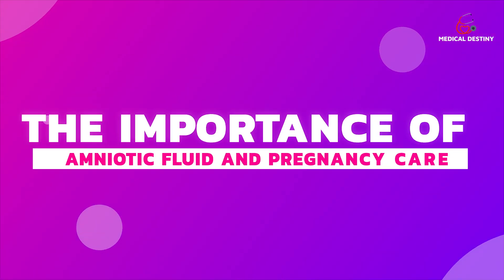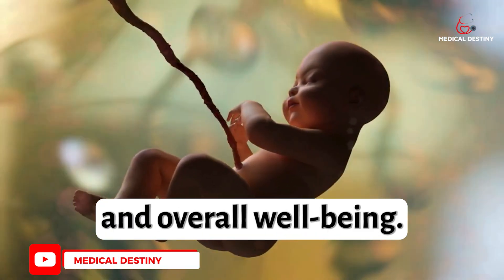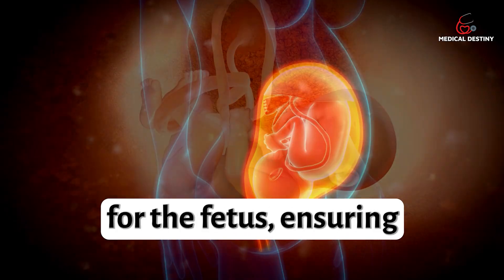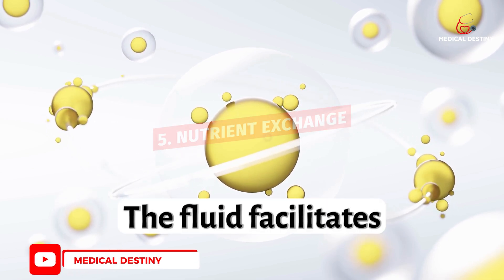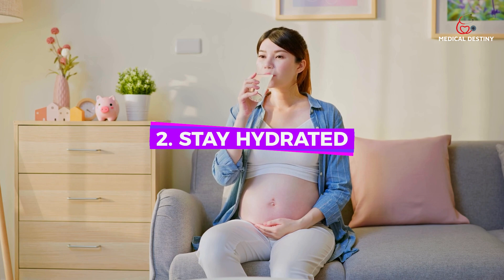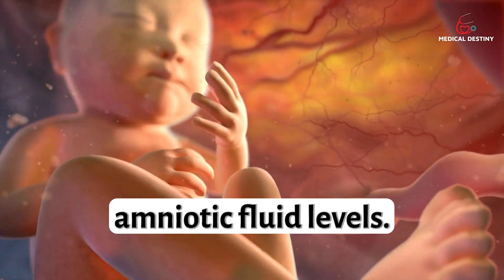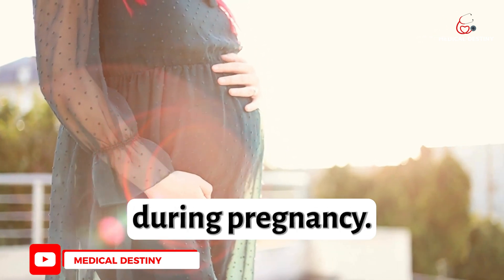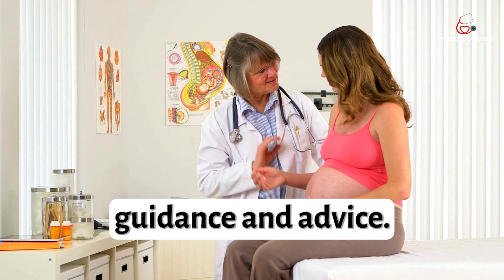What is Amniotic Fluid During Pregnancy? |The Importance of Amniotic Fluid in Pregnancy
What isAmnioticFluidinPregnancy?

Amniotic fluid is the fluid that surrounds and protects the developing fetus inside the uterus. It is a clear, slightly yellowish liquid that is primarily composed of water, electrolytes, proteins, and other essential substances.

In this video, we will discuss the role of amniotic fluid, its significance for fetal development, and provide valuable insights into maintaining a healthy pregnancy.

Amniotic fluid plays a crucial role in fetal development and overall well-being. The developing fetus floats in amniotic fluid for the duration of a pregnancy.
The amniotic fluid constantly circulates as the fetus swallows or "inhales" the amniotic fluid before releasing it by urinating.